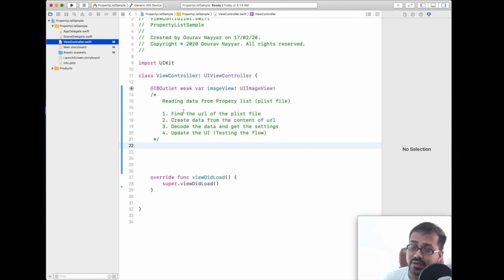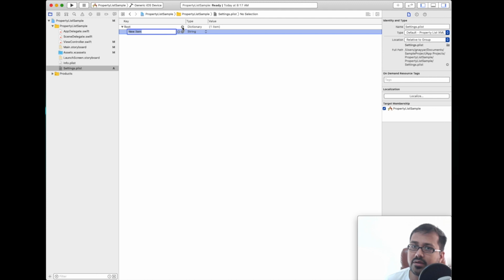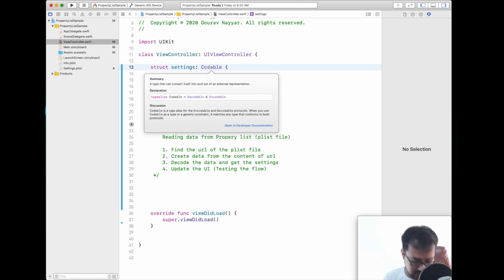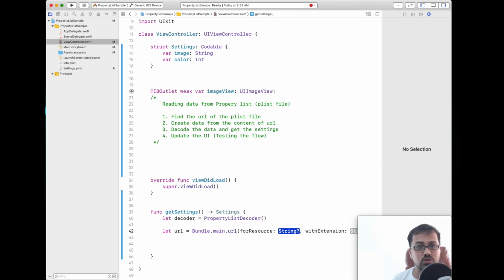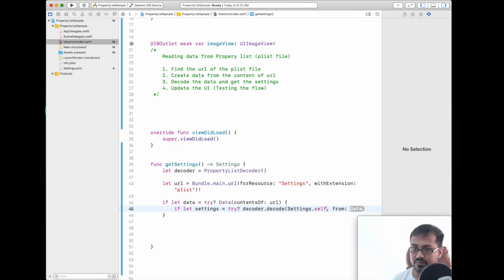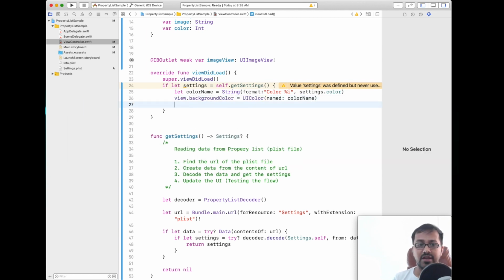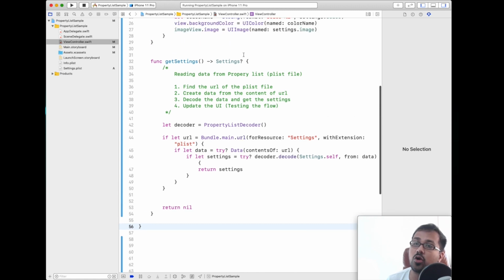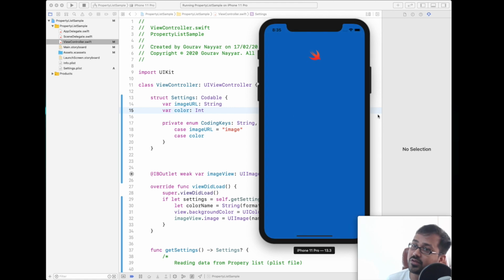E002 | Read data from Property List | Plist File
In this tutorial, we would be covering,
- Create a Plist file
- Add color and image set to assets
- Read data from the plist
- update the UI